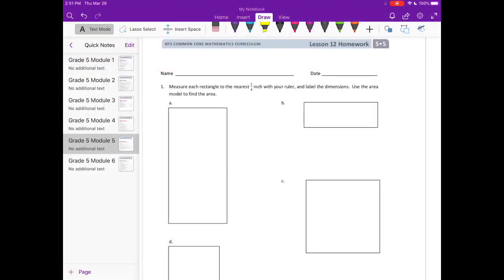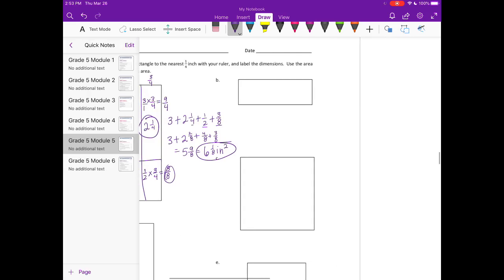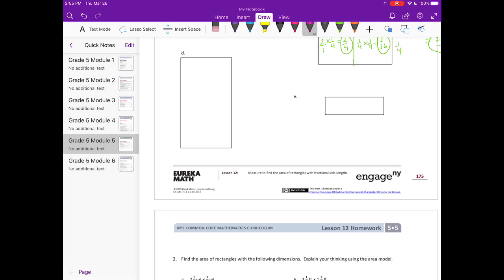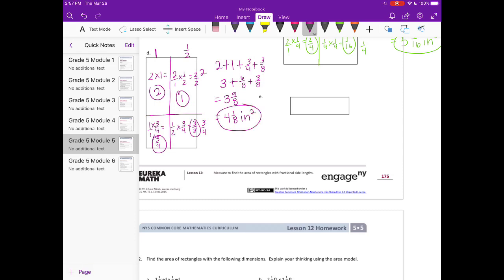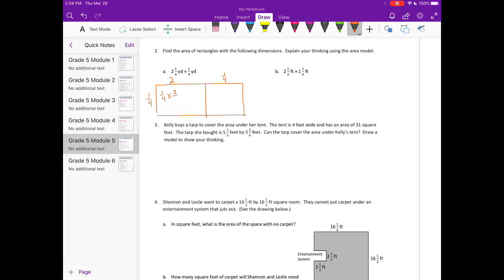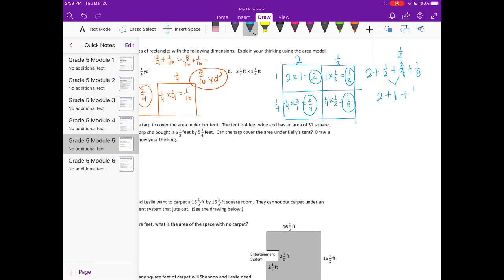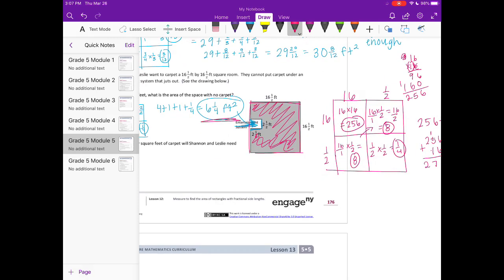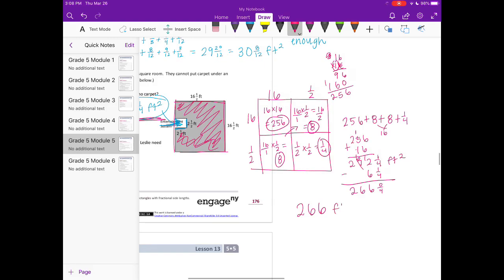Engage NY // Eureka Math Grade 5 Module 5 Lesson 12 Homework